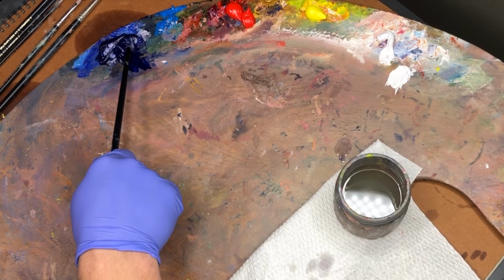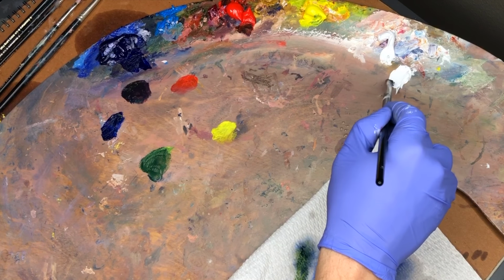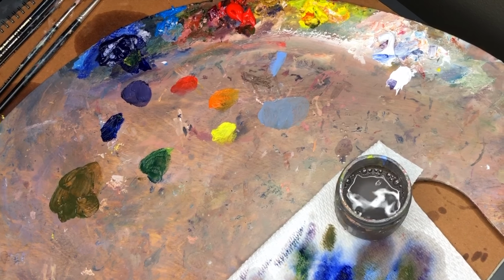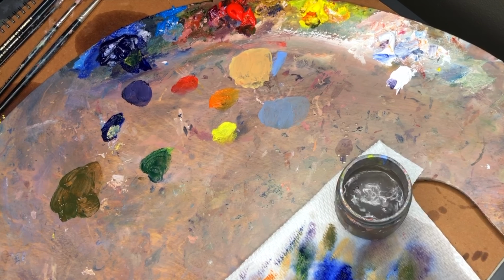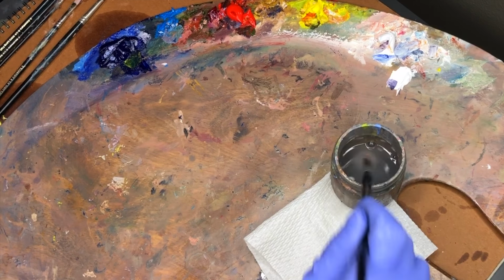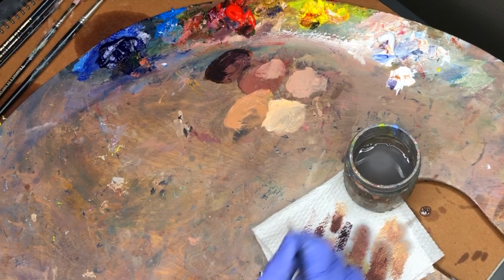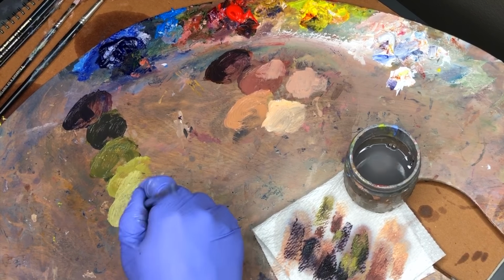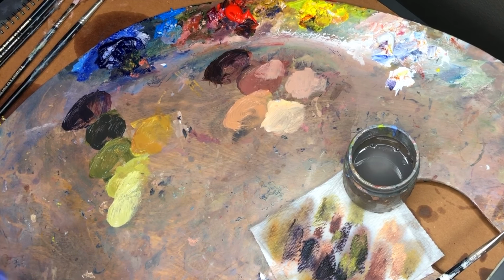How To Mix Color | A Beginners Guide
In this video I discuss and demonstrate color mixing in its most simplest form. I give a quick over view of the color wheel and how it should influence your color mixing instincts. Then I demonstrate how I like to mix colors on my palette so I stay organized and create color harmony in my painting.

Materials
Linseed Oil Medium
Oil Paint I recommend for beginners
Titanium White
Cadmium Red Hue
Cadmium Lemon
French Ultramarine
Canvas Pad
Proportional Divider

Hi, I am the son of two artists and began painting in my hometown of Richmond, Virginia before I  could walk. I was a rare combination of artist and athlete so I moved to Los Angeles in 2008 to play football for USC. I left the team my  sophomore year to focus on painting and filmmaking, applying the same focus and discipline from my football career to my art. I primarily work in oils, and spend most free days painting "en plein air" around Los Angeles.